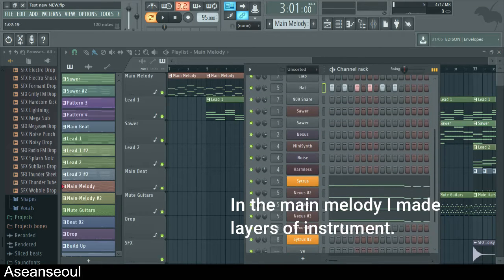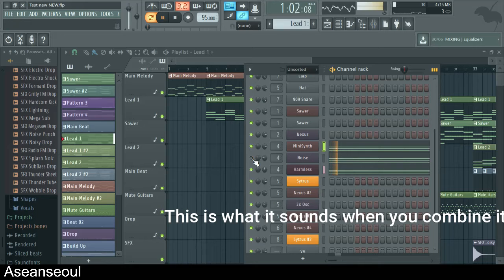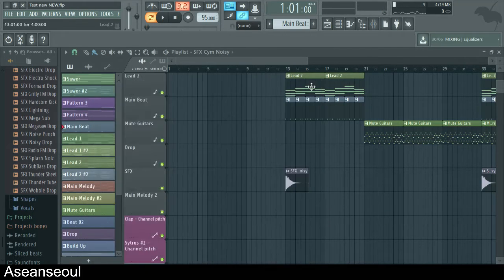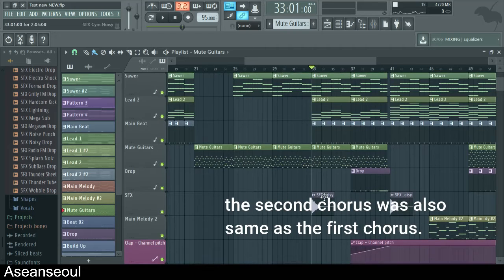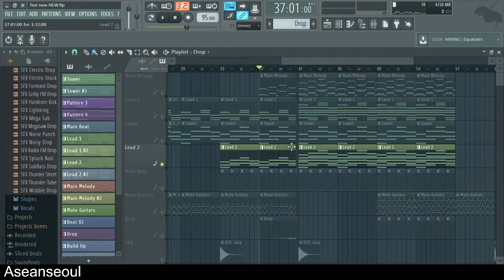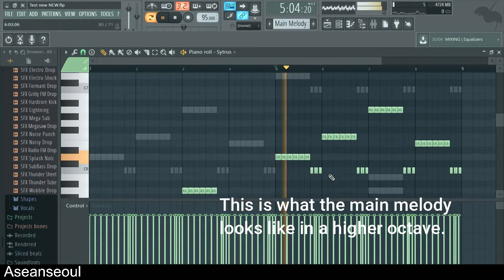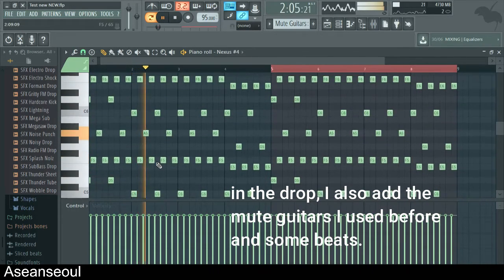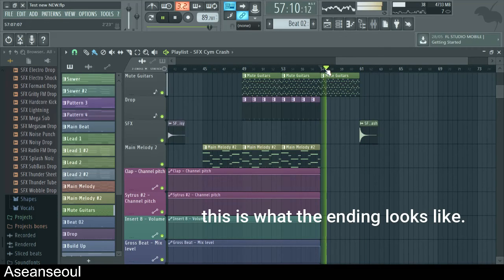|| How to make an EDM Track in FL Studio || ASL Music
Chapters:

0:00 Intro
0:13 How to make an EDM Track
11:14 Results
11:19 Outro